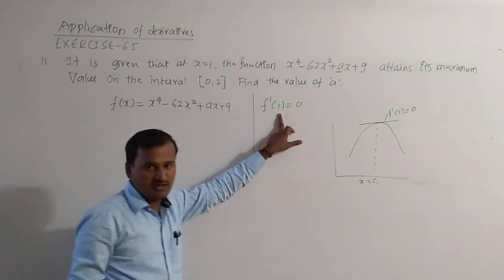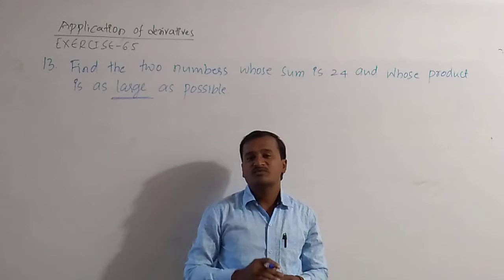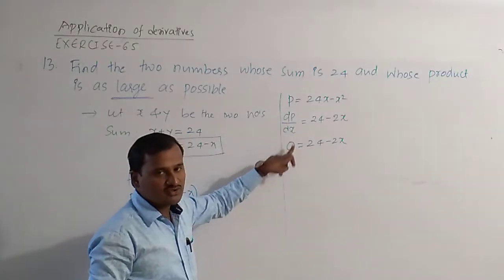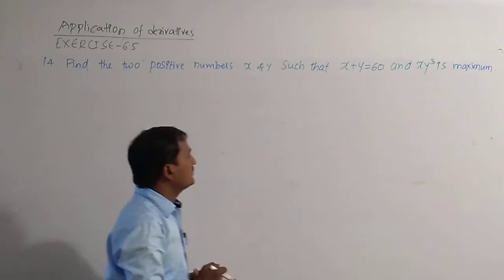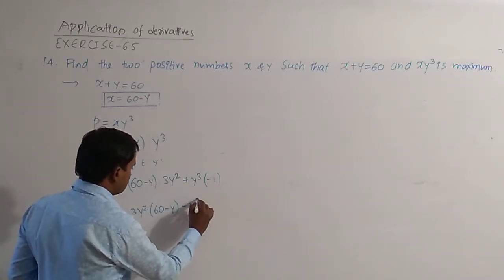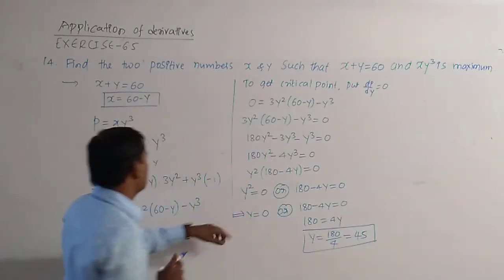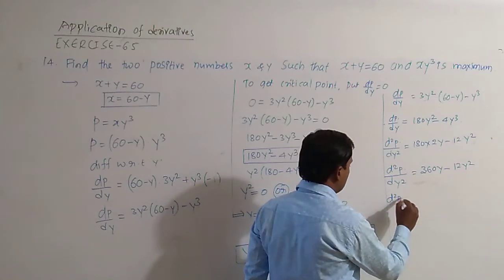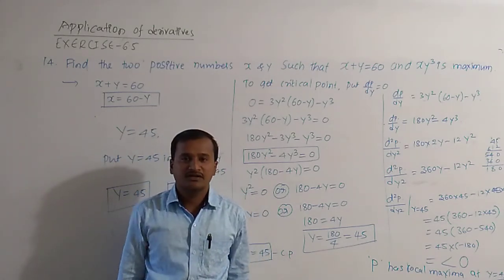PU-II MATHS : MAXIMA & MINIMA BY MUNNOLLI SIR DAY-48 (PART-2)